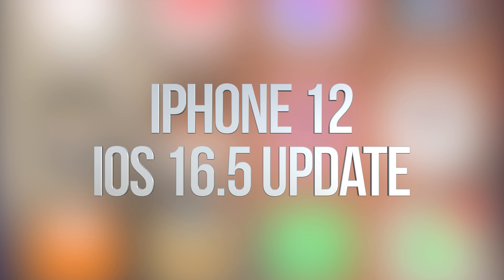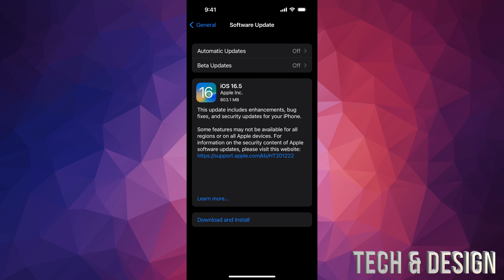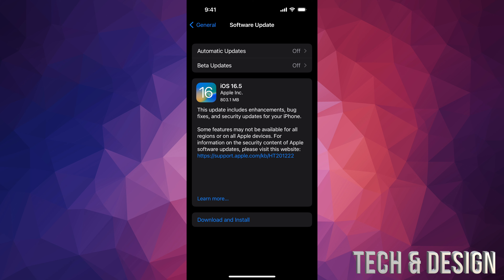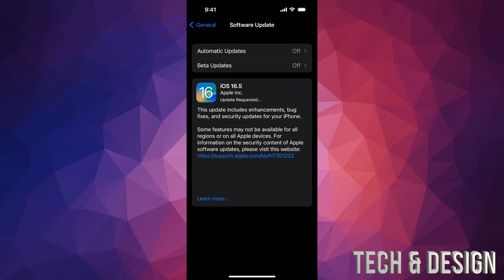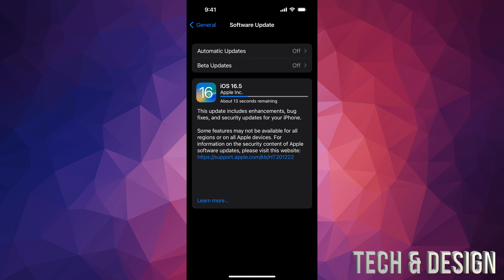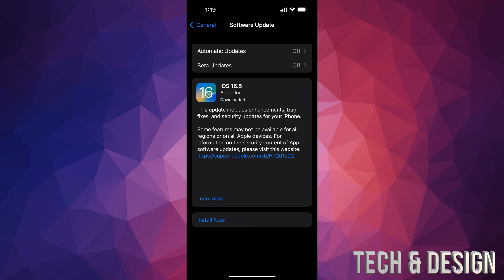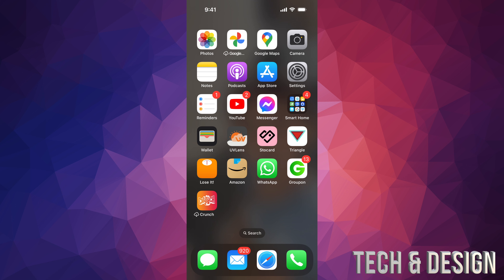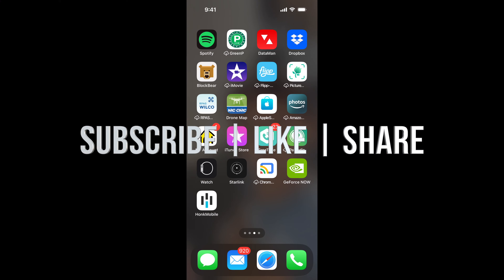How to Update to the latest iOS 16.5 - iPhone 12, iPhone 12 mini, iPhone 12 Pro, iPhone 12 Pro Max